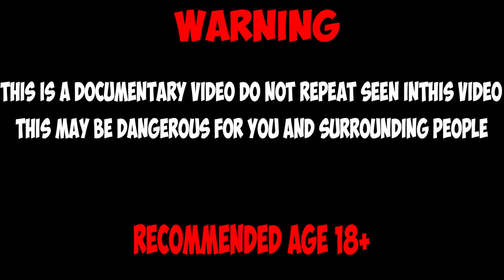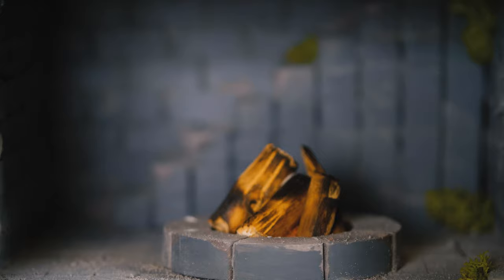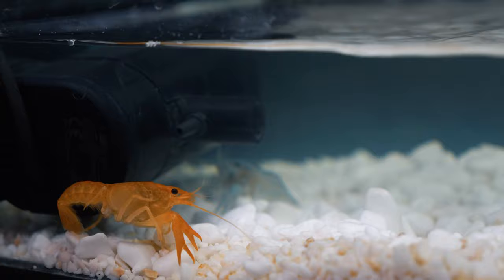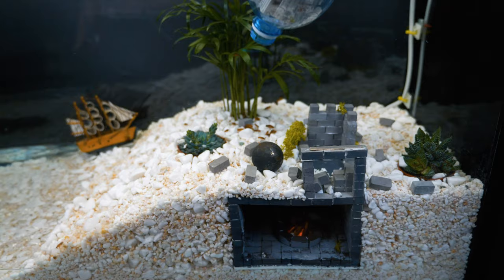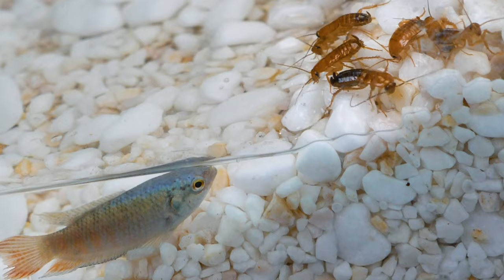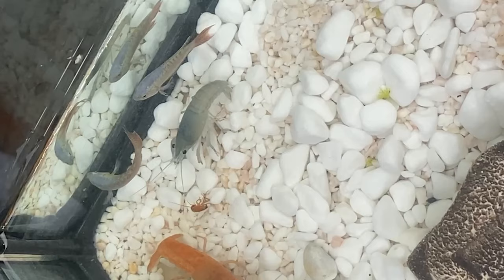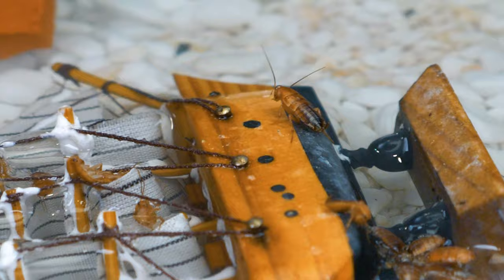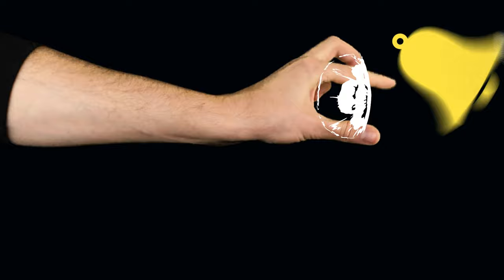SURVIVAL OF 100 COCKROACHES ON A DESERT ISLAND IN A CASTLE - WITH SEA MONSTERS 24 HOURS! Part 1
This uninhabited island must have an underground prison in which the pioneer cockroaches must hide in the future!
The underground prison was built of hundreds of stone bricks and the most important thing was to design special steps to easily descend into this stone dungeon.
Of course, the walls of the prison had to be strong enough to withstand all natural conditions, even such as the moisture
from the depths of the island, and the enormous strain the walls will receive from all sides, since the dungeon will be almost at sea level.
The stone bricks were laid with special strong cement mortar according to the ancient technology, taking into account all possible technical solutions of that time.

There's even room left in the prison for a firepit, which can illuminate this darkest spot of the castle! There really was once a castle on the surface of the island,
but unfortunately it did not survive, because in those days there were many pirate attacks on the island for profit. Those were really difficult times for the castle and its inhabitants.
One of the shells fired from the ship's cannon completely destroyed the castle on the surface. The island became partially overgrown with all sorts of vegetation, originally off the coast of this island
but hundreds of years later, due to global climate change, many sea creatures and dangerous creatures gradually appeared in the sea.

Of course, our future cockroaches-colonizers did not know about this, and went to the shores of this island.